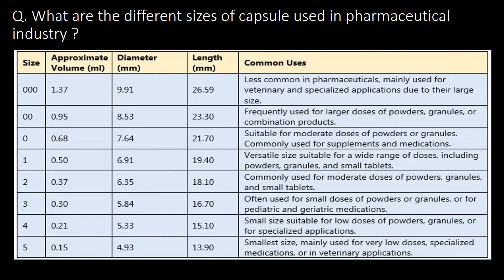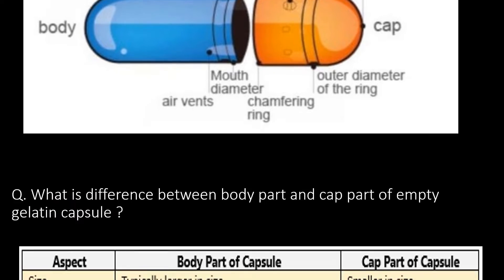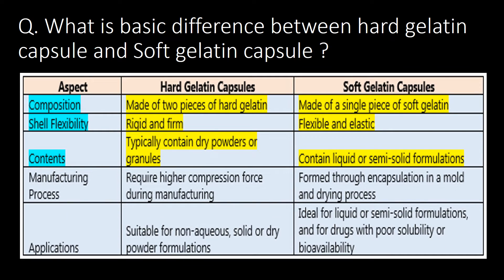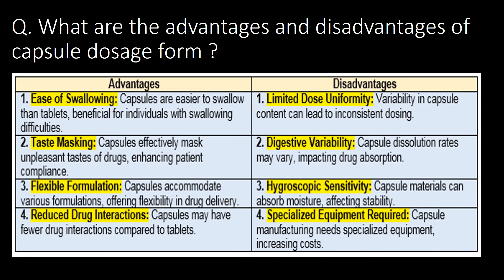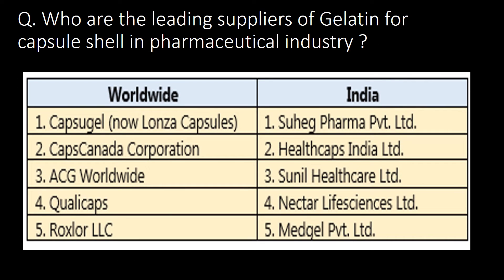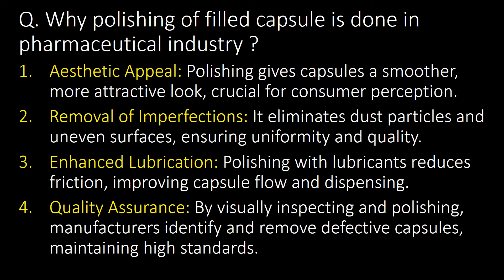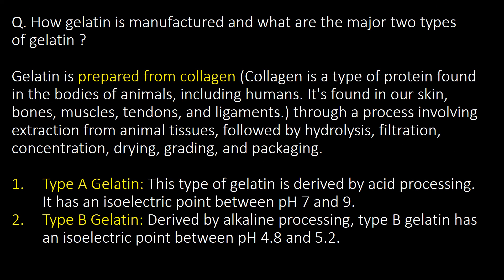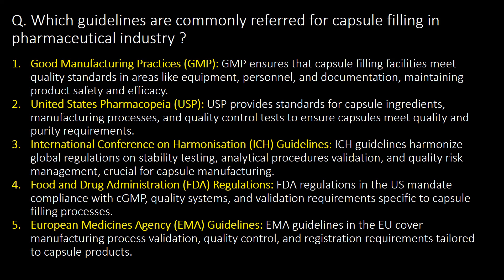Capsule filling in Pharmaceutical industry l Capsule filling machine Interview Question and answers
Questions covered:
Q. What are the different sizes of capsule used in pharmaceutical industry ?
Q. What are the major parts of capsule filling machine ?
Q. What are the different parts of Hard gelatine capsule ?
Q. What is difference between body part and cap part of empty gelatin capsule ?
Q. What are the commonly observed problems, their root causes and remedies in capsule filling ?
Q. What is basic difference between hard gelatin capsule and Soft gelatin capsule ?
Q. What are the different kind of contents that can be filled in Capsule?
Q. What are the advantages and disadvantages of capsule dosage form ?
Q. What are the commonly observed defects in capsule filling ?
Q. What is typical moisture content in hard gelatin capsule ?
Q. What in –process checks are performed during capsule filling ?
Q. Who are the leading suppliers of Gelatin in pharmaceutical industry ?
Q. Can you explain the difference between automatic and semi-automatic capsule filling machines ?
Q. Who are the major suppliers for Capsule Filling machine in pharmaceutical industry ?
Q. Why polishing of filled capsule is done ?
Q. What are the commonly used material for polishing of filled capsule ?
Q. Which kind of packaging is commonly performed of capsules in pharmaceutical industry ?
Q. How gelatin in manufactured and what are the major two types of gelatin ?
Q. Explain about some important tests done for Gelatin used for capsule shell in pharmaceutical industry ?
Q. Which guidelines are commonly referred for capsule filling in pharmaceutical industry ?